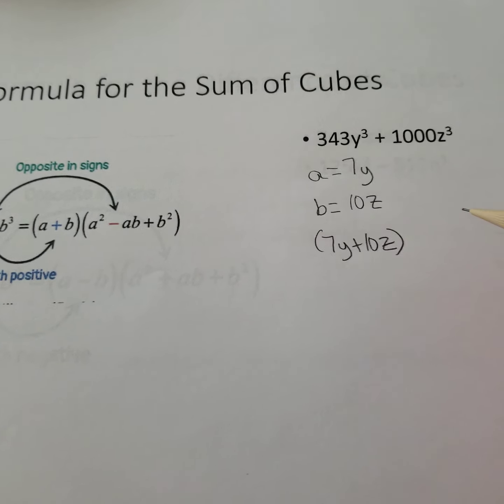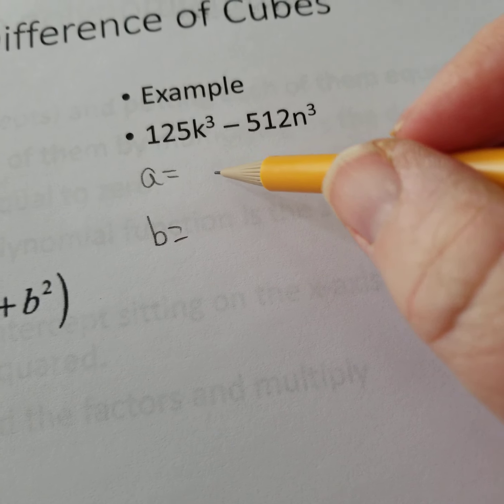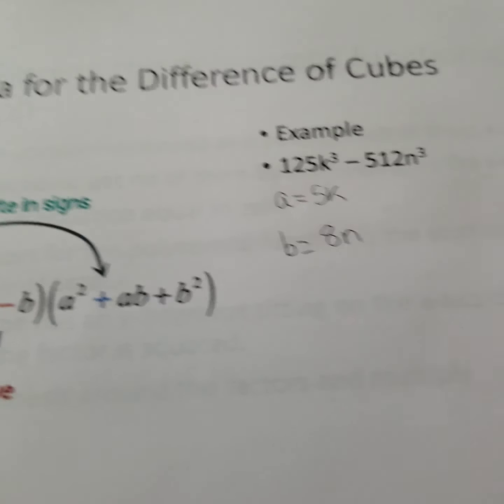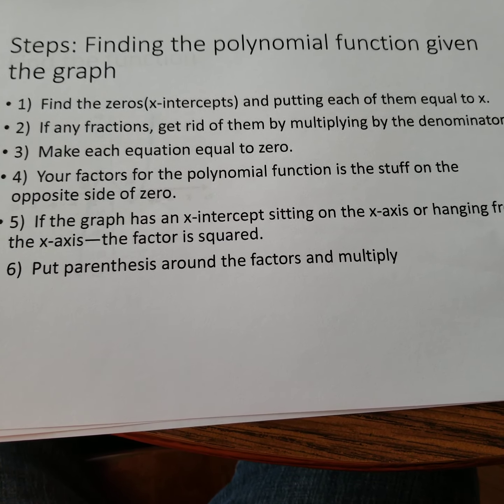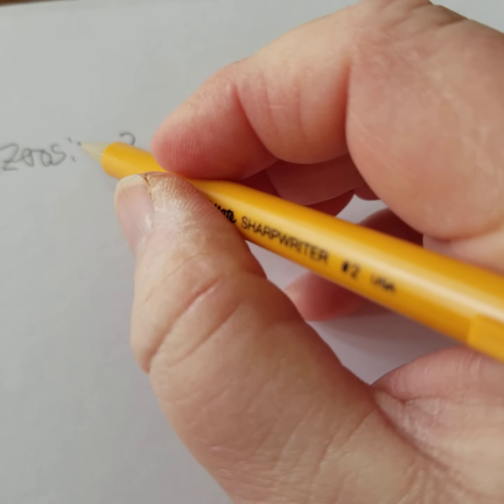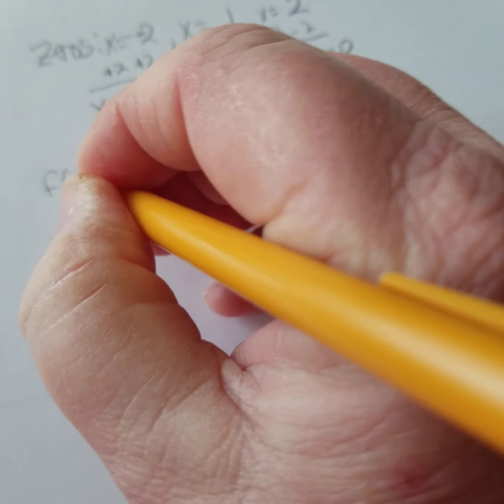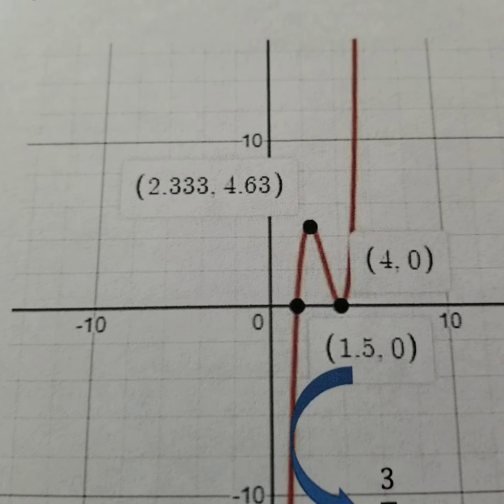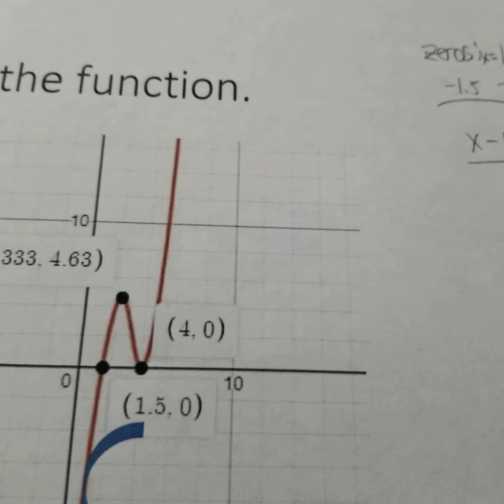March 27, 2020